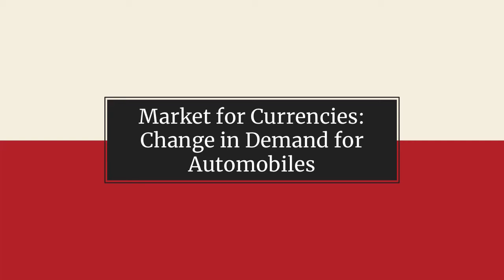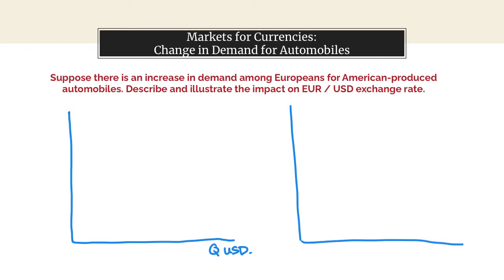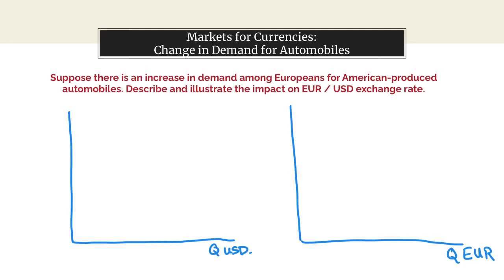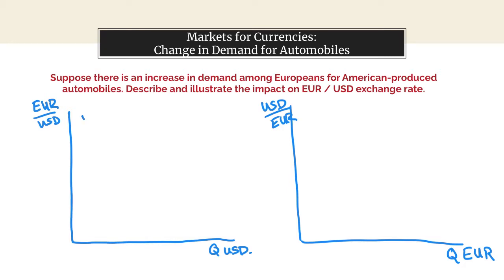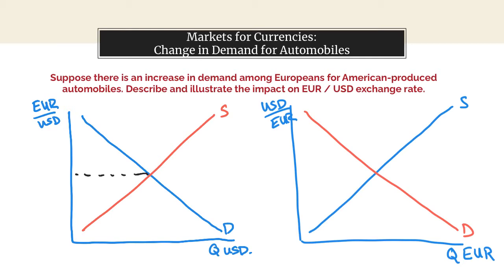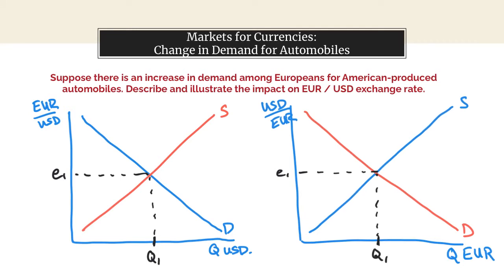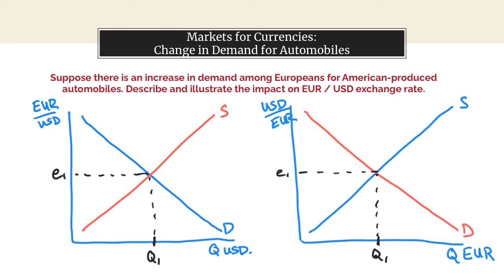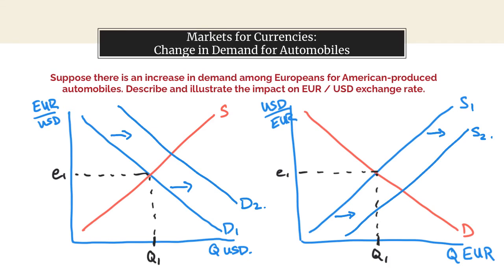Currencies - Change in Demand for Automobiles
Market equilibrium dynamics for Euros and Dollars with a change in demand for automobiles